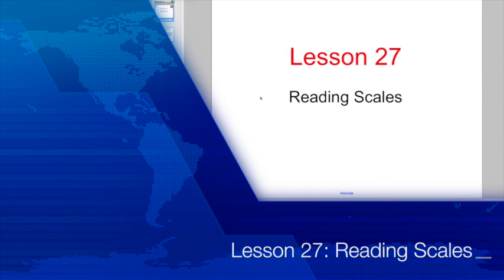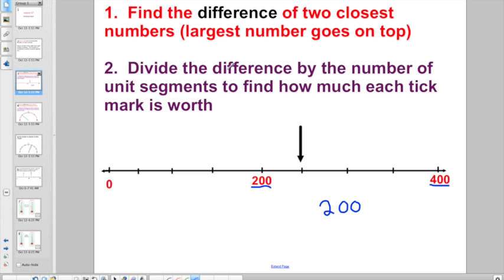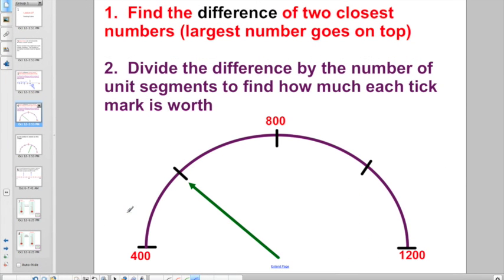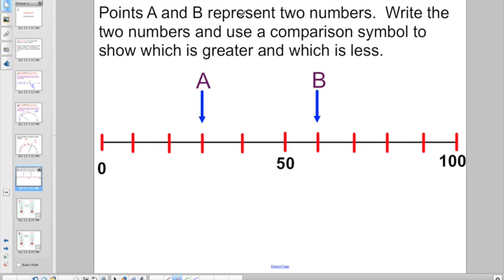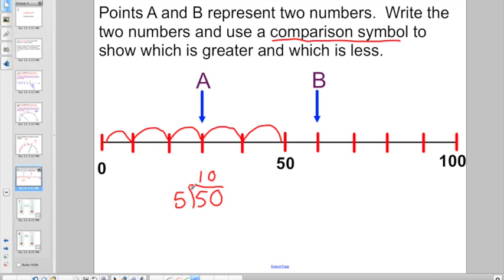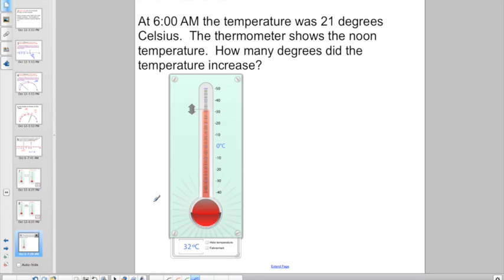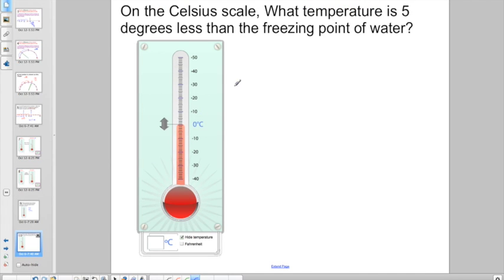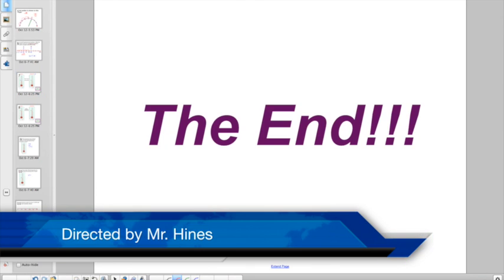Lesson 27: Reading Scales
This video is about Lesson 27: Reading Scales